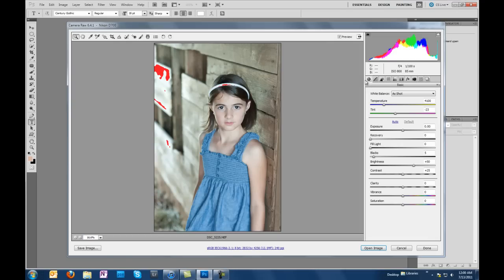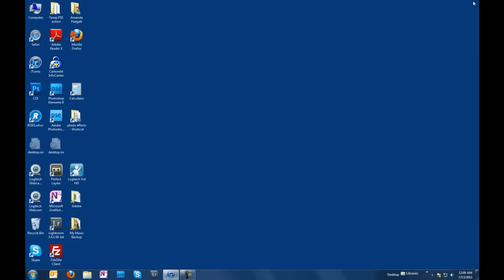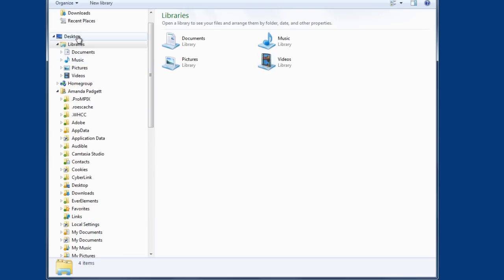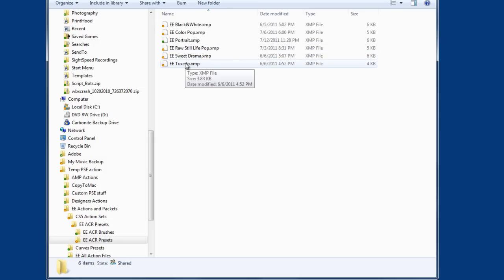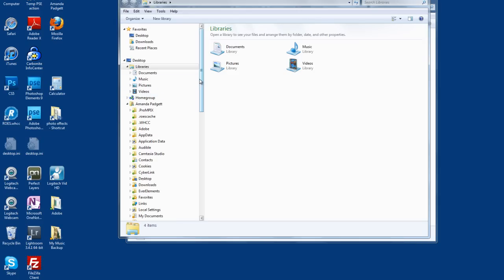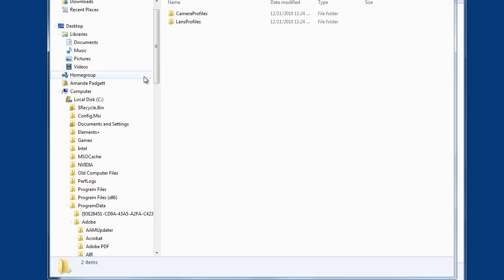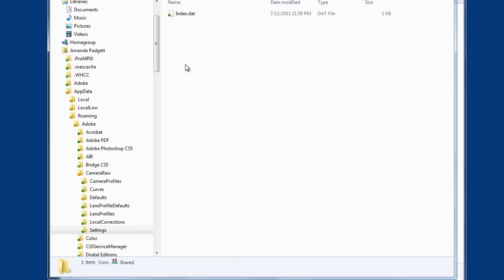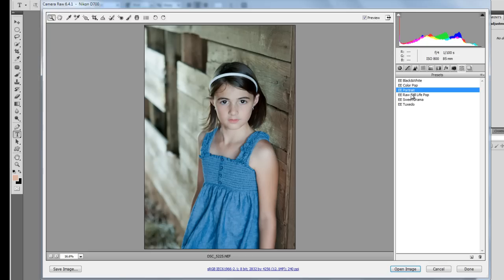How to install Presets in ACR (on a PC)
How to install ACR presets on a PC (showing Windows 7). -- Come visit and download free Pretty Presets.